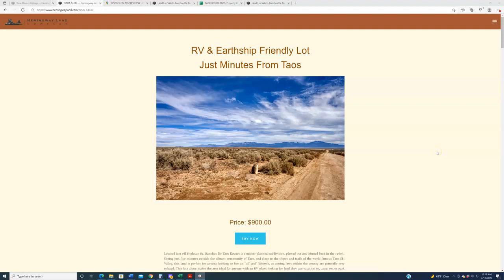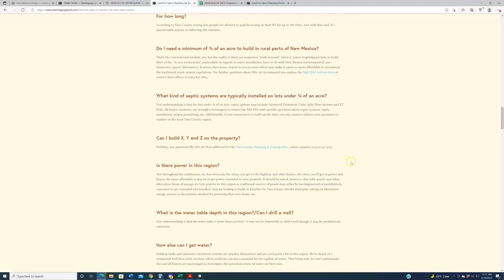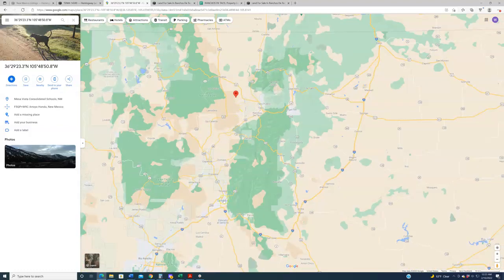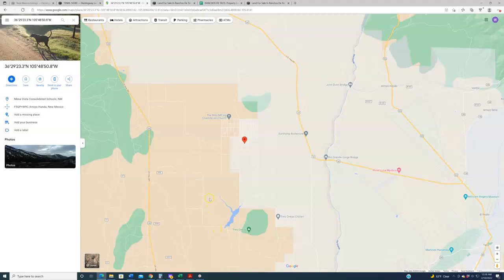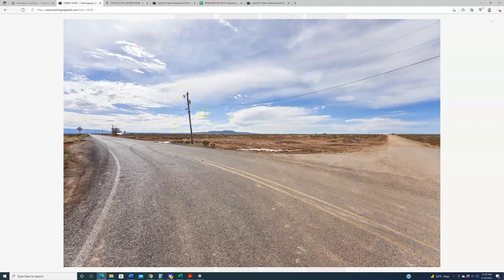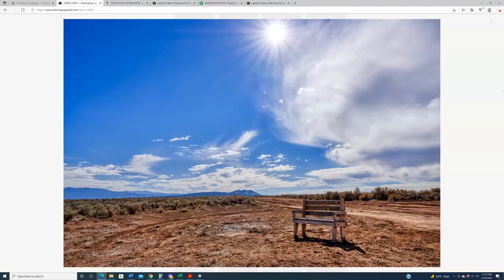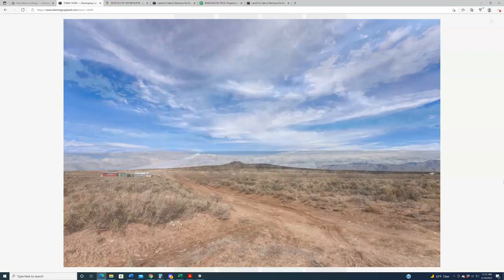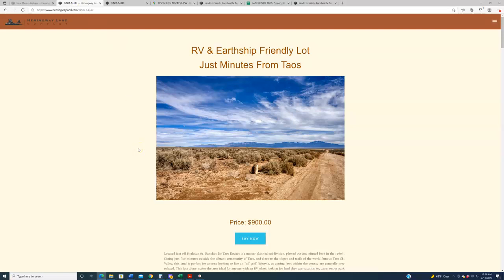New Mexico Land For Sale: Lots In Ranchos De Taos - Starting At Only $900!!!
🏞️For those of you looking to purchase land, you've come to the right place.🏞️

The Hemingway Land Company is a land acquisition and resale firm specializing in raw, vacant and undeveloped land and dedicated to creating affordable buying solutions for our customers. Throughout the year we offer great deals on properties large and small in multiple states, debuting new lots every Friday both on our website and here on our YouTube channel.

👉 If you like our videos and find them informative, give us a Thumbs Up 👍.

👉 Want to learn more about the listing(s) discussed in this video? Visit the listing page at...

👉 If the above link isn't working it means the property has been sold. To see our current inventory please visit any of the pages below...

👉...and if any of THOSE links aren't working, it means we're sold out in those individual states. You can also visit our homepage...

👉...and navigate from there.

📲SOCIAL MEDIA 📲

❗❗ SHAMELESS GAMING OF THE YOUTUBE & GOOGLE ALGORITHMS ❗❗